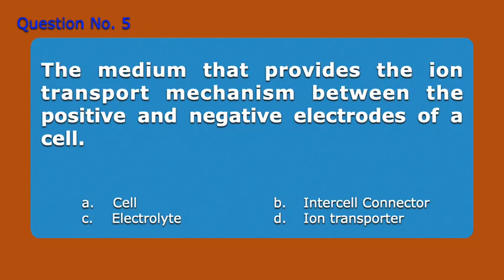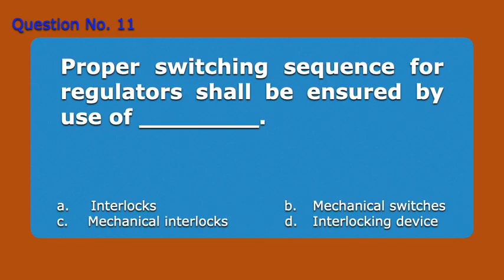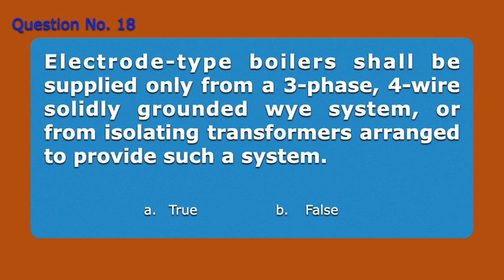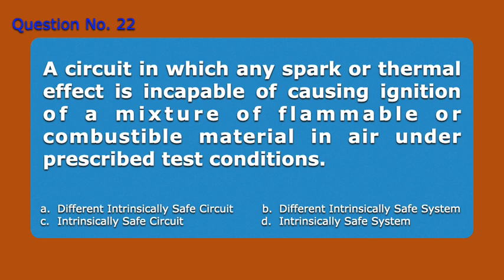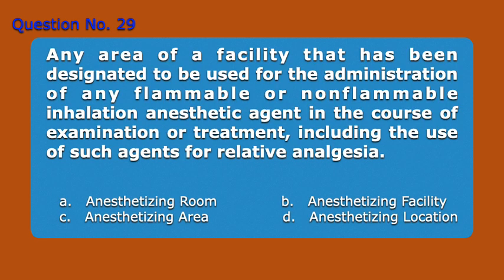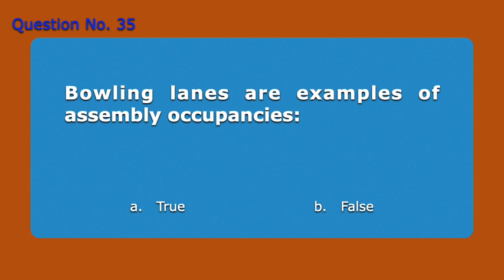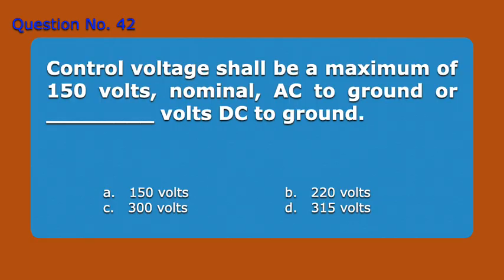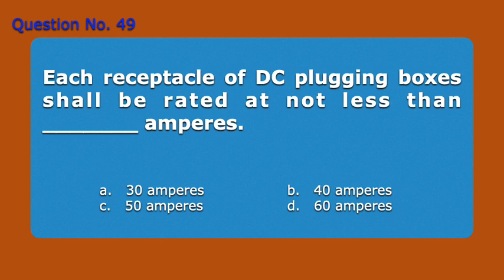Registered Master Electrician Reviewer Part 7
This is a compilation of questions and problems intended for people who are interested to take the RME examination. Based on Philippine Electrical Code 2017 Edition.
Thank you and Goodluck!